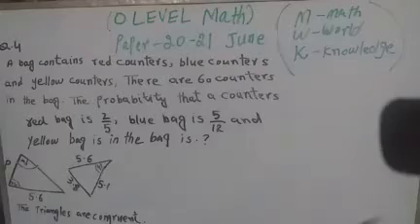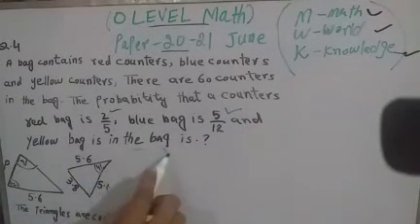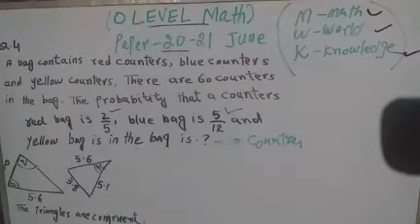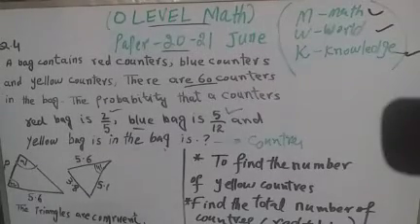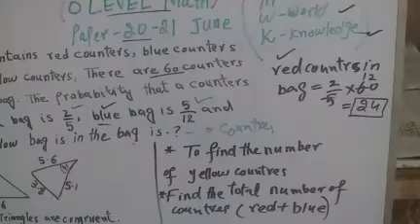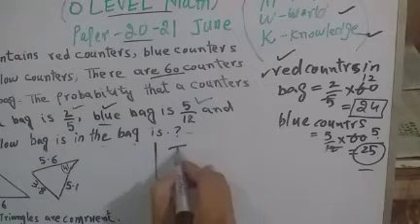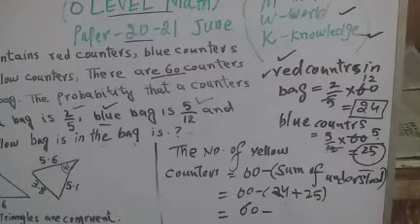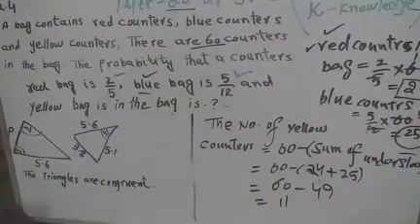How To Prepare O Level Mathematics | Within 3 Months To Get A* (star) | math world knowledge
How To Prepare O Level Mathematics 4024 Within 3 Months To Get A* (star) | Math world knowledge
in this channel we will solved our problems about mathematics || Math world Knowledge
provides you basic concepts and deep knowledge that you deserve
here we discussed those basic topics that you learn and understand in O level Exam.
there are the basic topics that you read and learn given below
O Level Mathematics 4024 is an interesting and easy to score subject. In this video, Sir Hussain (The Current World Record Holder With 154 A Grades, 11 World Records and 7 Distinctions) will provide complete guidance on the strategy to adopt to prepare for O Level Mathematics 4024 from scratch to perfection in 3 months. Following the strategy will get an assured A* in your exam. The video is featured both in Educate A Change  - Free Lecture Series and AYLOTI Study's initiative.
1- Numbers { numbers systems , natural numbers , whole numbers , rational and irrational numbers Real and complex numbers}
in this topic we under stand the factorisation , prime factorisation
2-O Level Math
3-Paper 21 4024
4-O Level Math D June 2020
5- How To Prepare O Level Mathematics 4024 Within 3 Months To Get A* (star)
6- Math world knowledge
7- O Level Mathematics 4024
8- sir Hussain
9- O Level maths
 # primefactorisation
# OLevelMathbasicconcepts
O Level Mathematics 4024
# mathematics